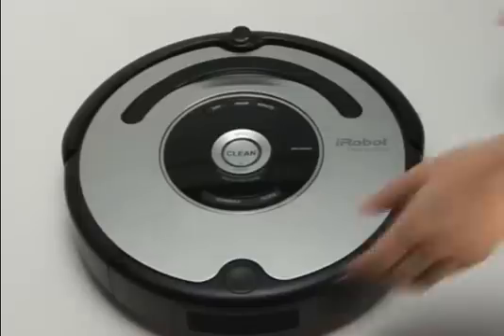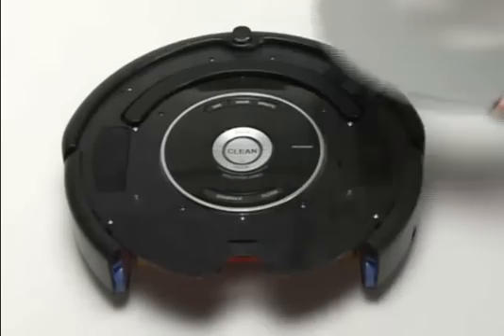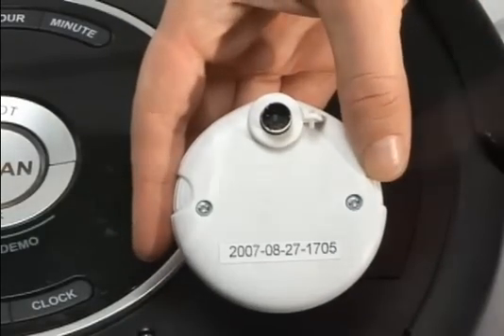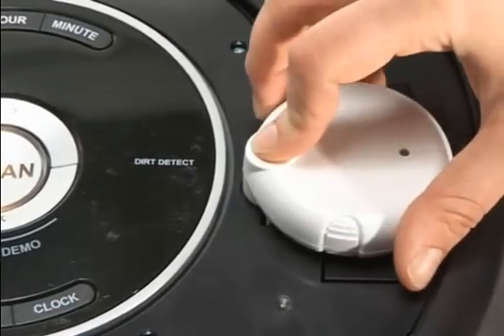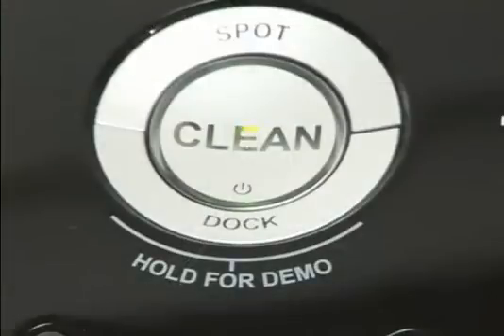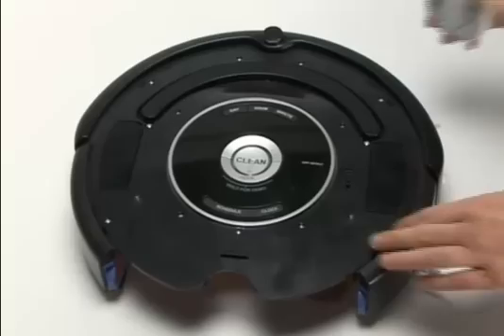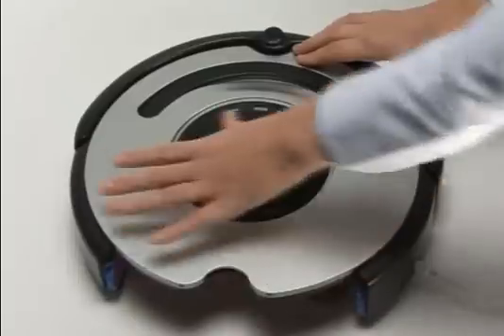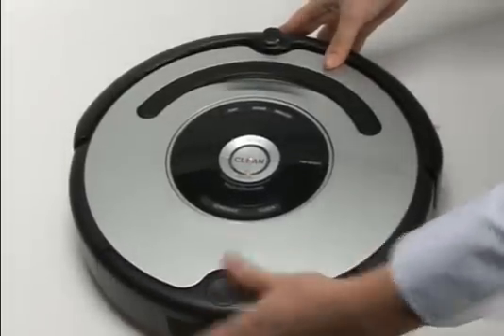How to install the OSMO on the iRobot Roomba 500 Series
iRobot Roomba is an intelligent and effective vacuuming robot. All Roomba Vacuuming Robots feature iRobot's unique AWARE™ Robot Intelligence Systems. AWARE uses dozens of sensors to monitor Roomba's environment, and adjusts Roomba's behavior up to 67 times per second, ensuring that Roomba cleans effectively, intelligently and safely.